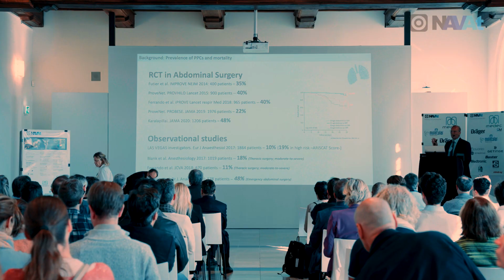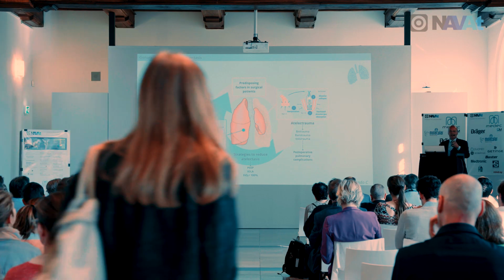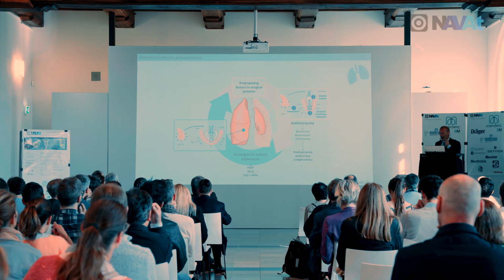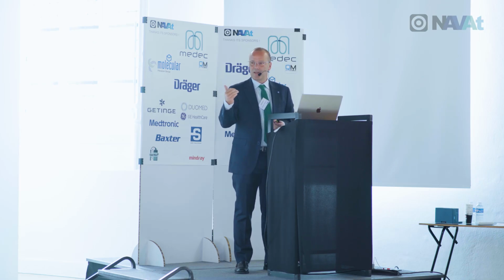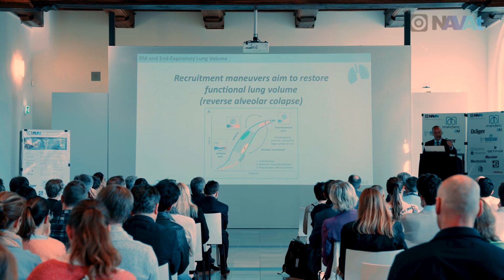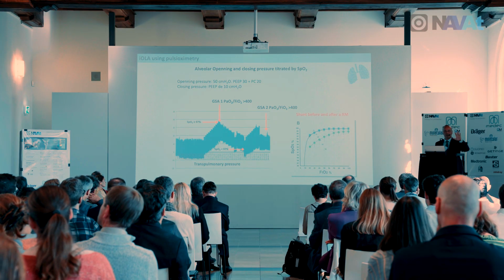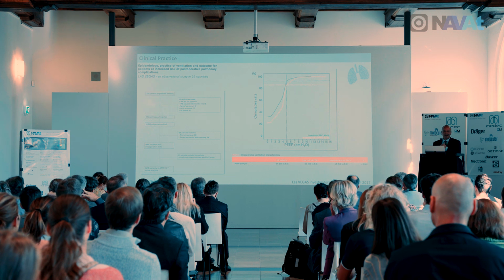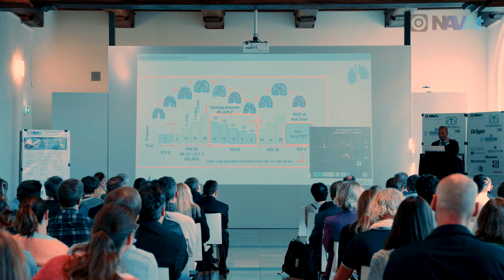2025 05 PEEP does not prevent atelectasis Carlos Ferrando